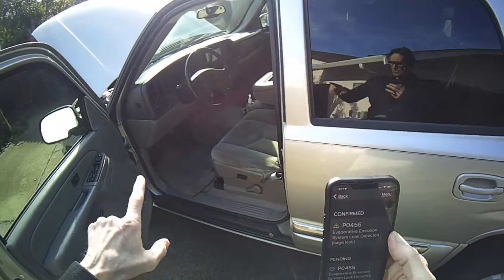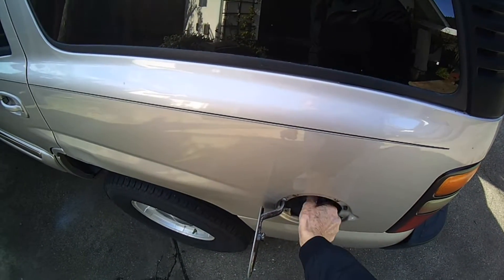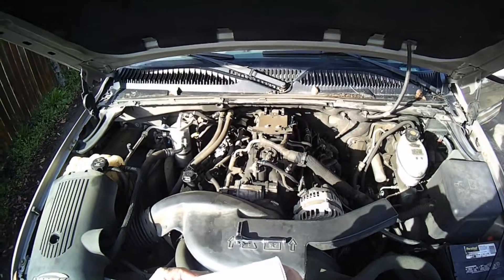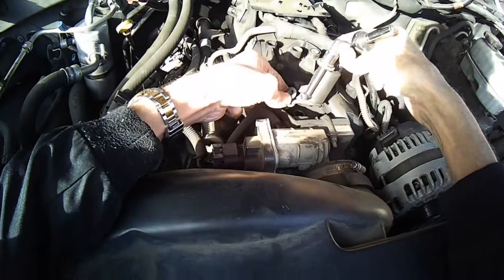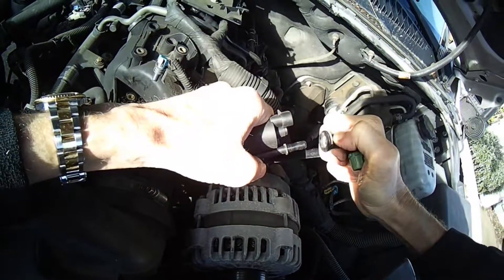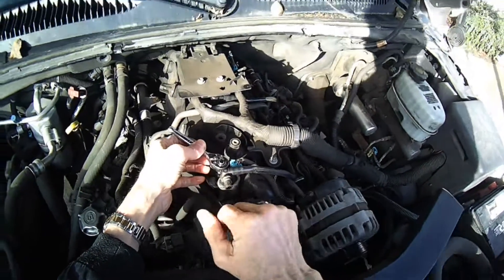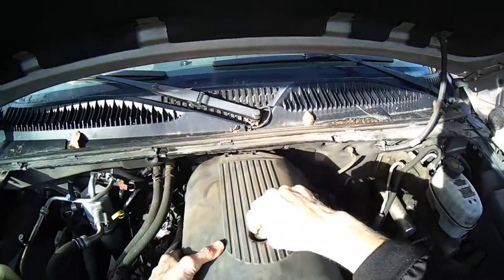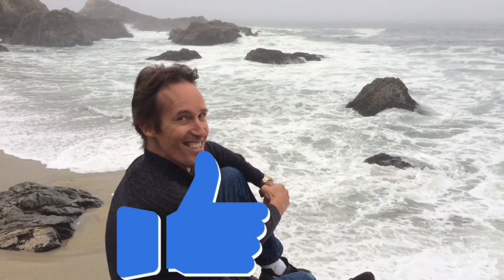✨ Yukon / Tahoe - P0455 Engine Light Code - Easy DIY Fix ✨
Evaporative System (Gross Leak). This engine code shows up with the yellow engine symbol on your dash.
You can use an OBDII Wi-fi code reader to let you know what engine code led to the engine light coming on.
One of the common engine codes is the P0455 which means there’s a pressure problem with your EVAP system.
It can be caused by:
*Forgot to put the Gas Cap back on
*A leaking seal on your Gas Cap
*A dirty seal on your gas cap
*A worn out EVAP purge valve solenoid
For this 2004 GMC Yukon when I removed the Gas Cap, I heard a loud whooshing sound and smelled raw gas as gas vapor came out of the tank.  I knew the gas cap seal was ok because it was holding back the vapor pressure of the gas fumes.  I knew I’d need to change the EVAP purge valve solenoid because it had stopped opening to allow gas tank fumes to enter the combustion chamber to be burned off.

This is an easy procedure to change out your purge valve solenoid:
Just need an 8mm socket and about 10 minutes.

This works for:
GMC YUKON
GMC DENALI
CHEVY TAHOE
CHEVY SILVERADO
ESCALADE Do you need More Appliance Repair Direct Help from Me?  and I'll help you get your appliance working again quickly.